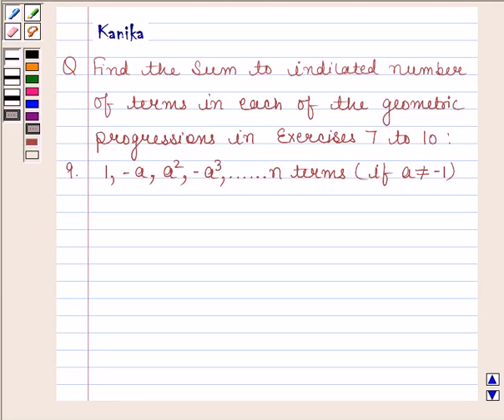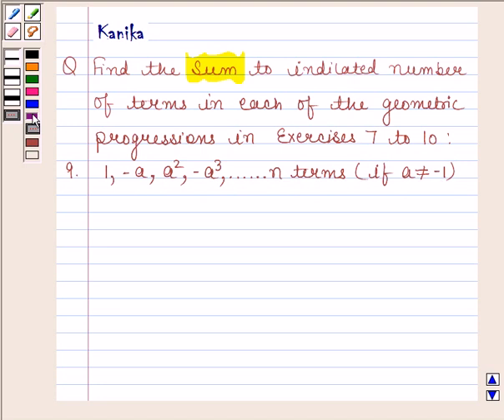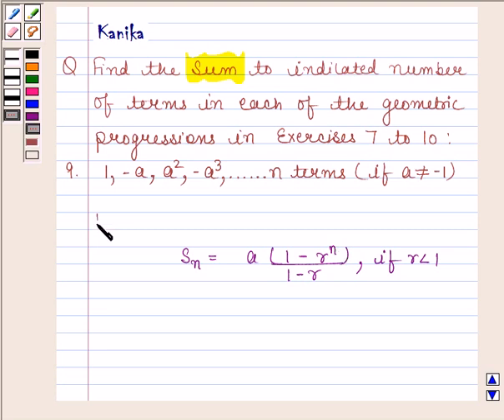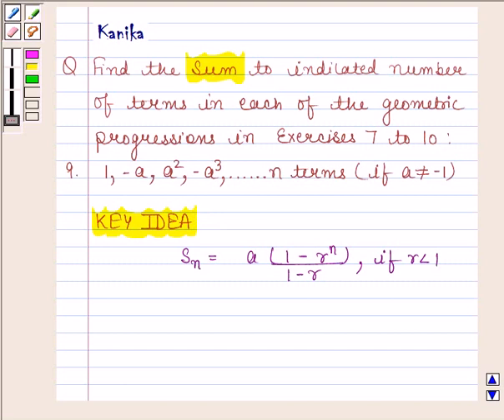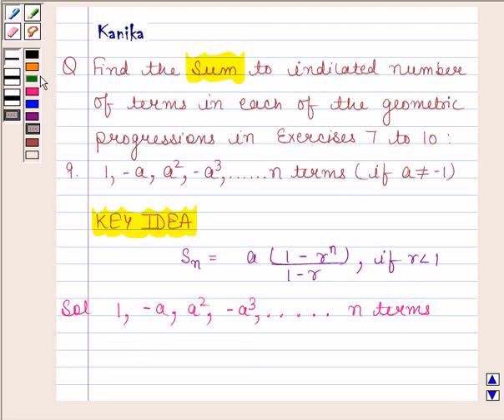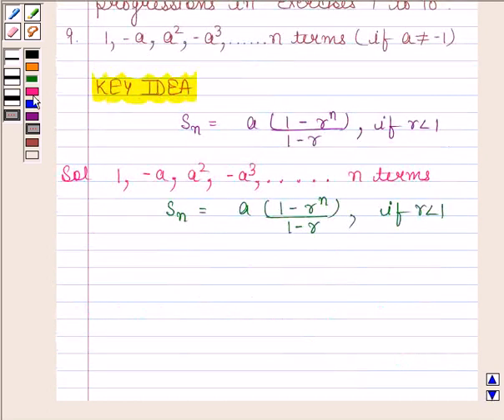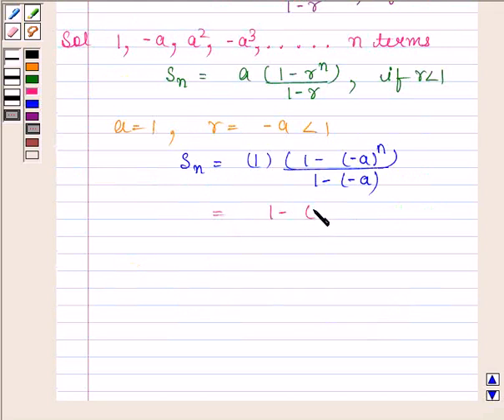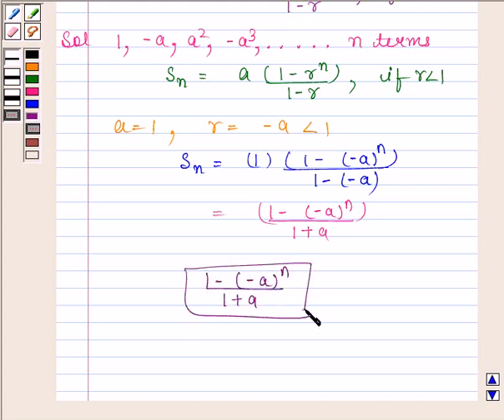Maths XI NCERT 9 9 3 9